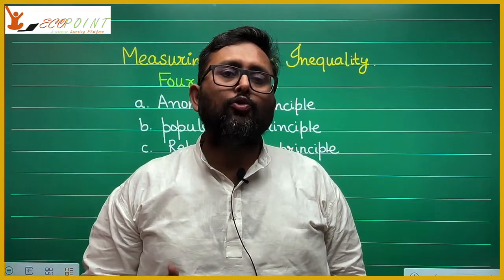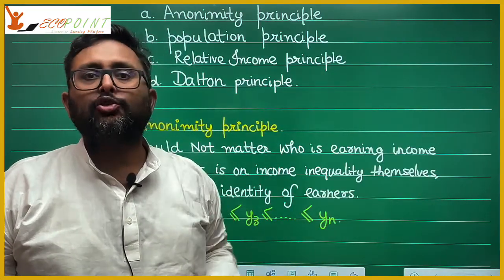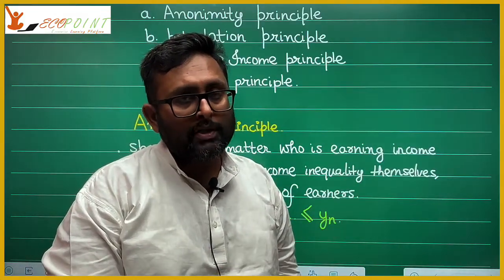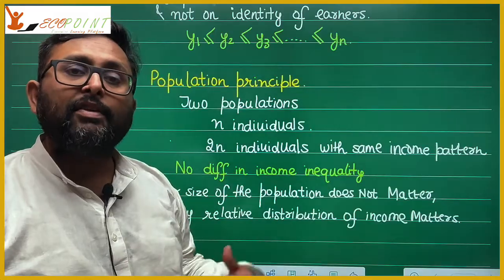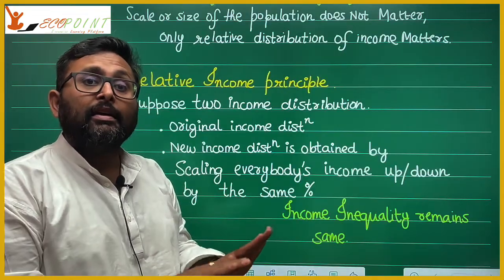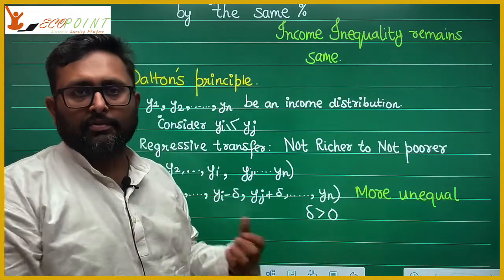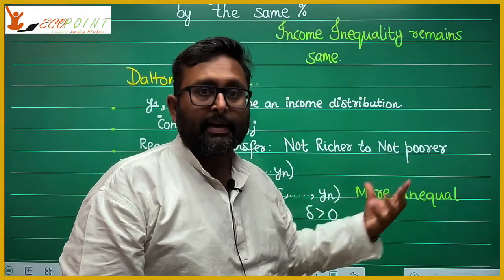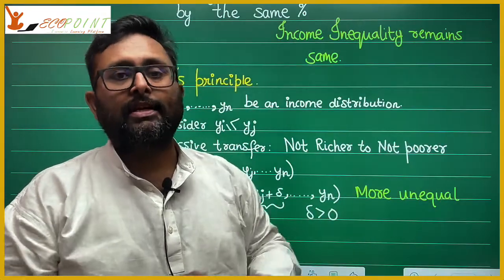20.Criterion of Income Inequality Measurement |CUET PG Economics |Indian Economic Services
In this video, we are discussing four criterion of Income inequality measurement. These four principles are Anonymity Principle, Population Principle, Relative Income Principle, Dalton's Principle.

Reference : Debraj Ray, Chapter 8

1) Basics of MA Economics Entrance Exam (DSE/ISI/JNU/IGIDR/MSE)
2) Semester 4 Exam, Economics H
3) UGC Net Economics
4) Indian Economic Services
5) IAS Economics Optional